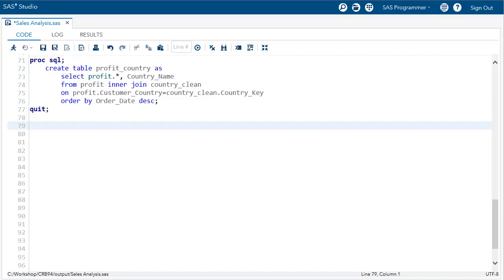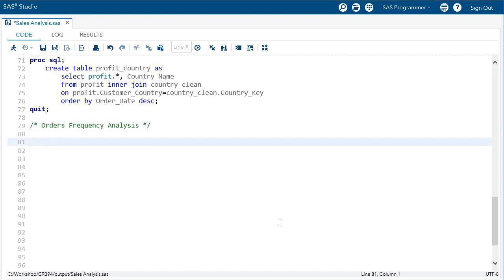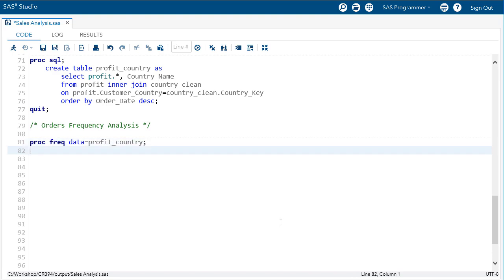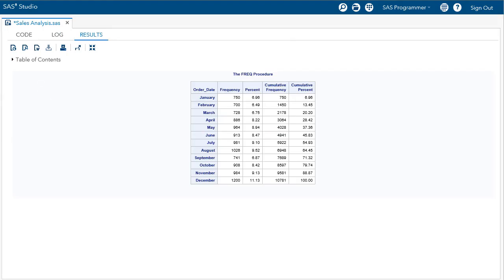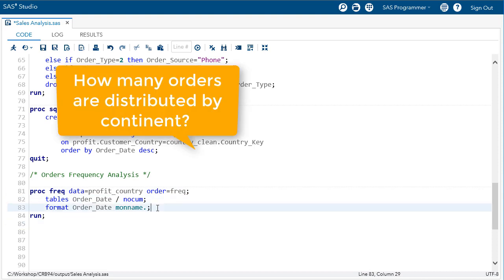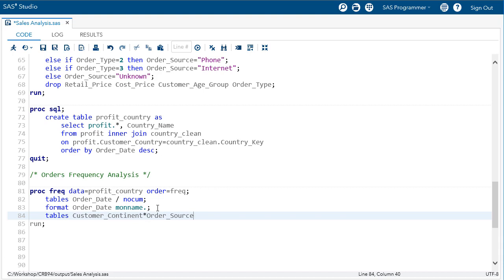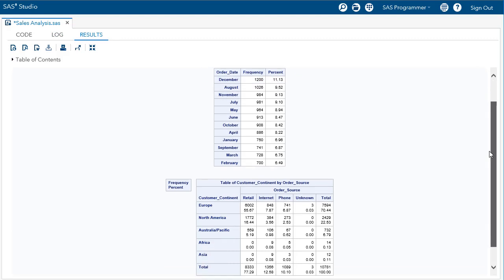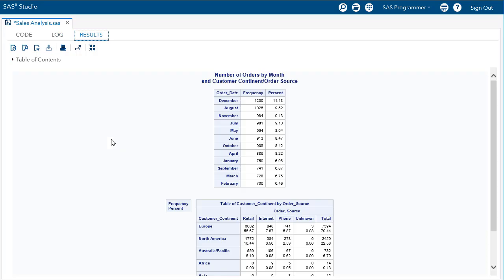Using PROC FREQ - Practical SAS Programming and Certification Review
Link to this course:
SAS Programmer Specialization
In this course you have the opportunity to use the skills you acquired in the two SAS programming courses to solve realistic problems. This course is also designed to give you a thorough review of SAS programming concepts so you are prepared to take the SAS Certified Specialist: Base Programming Using SAS 9.4 Exam.

This is by far the best course I have come across in coursera. The structure of the program is excellent. The exercises are very good,The wrap up and the exercises are very useful. I am still recommending to those who would like to take the SAS base examination.
This module reviews the preparing, analyzing and exporting modules of the Getting Started with SAS Programming course. Lectures demonstrate the concepts you learned, and readings from the SAS Certification Prep Guide reinforce those concepts. The review and programming questions assess your understanding of the material.